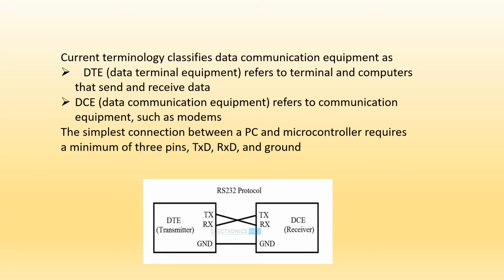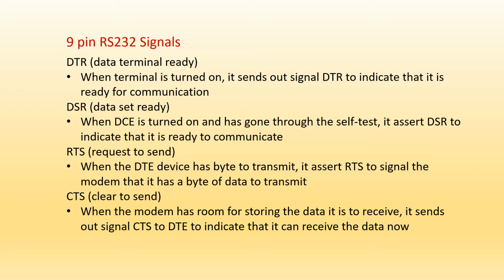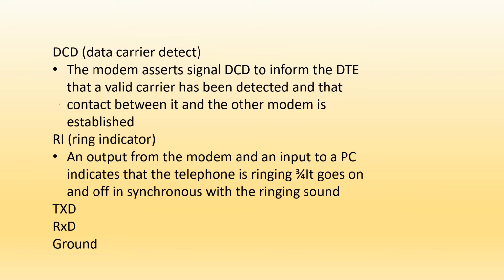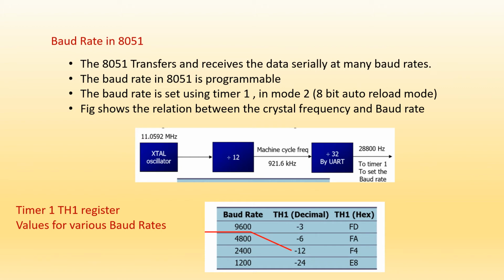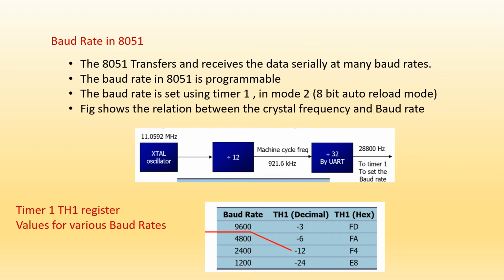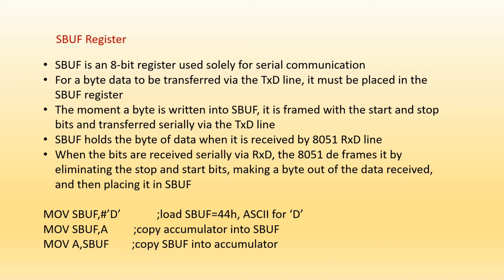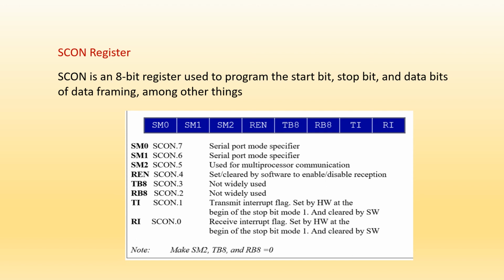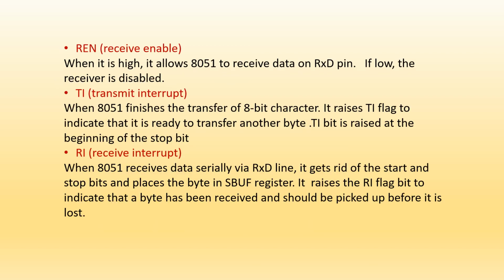Serial Communication in 8051(2)